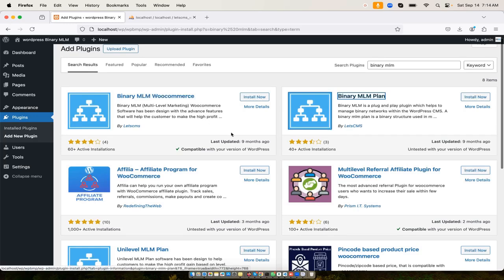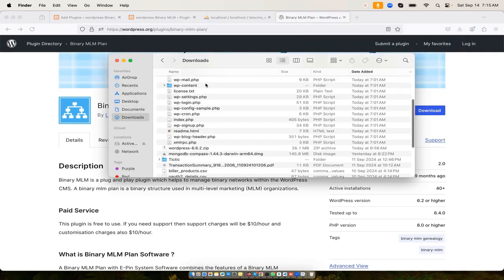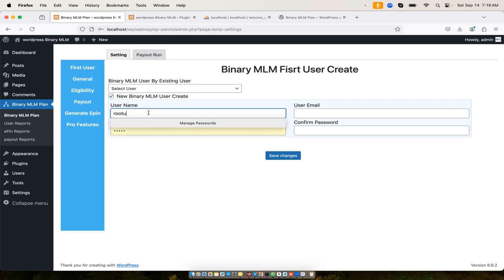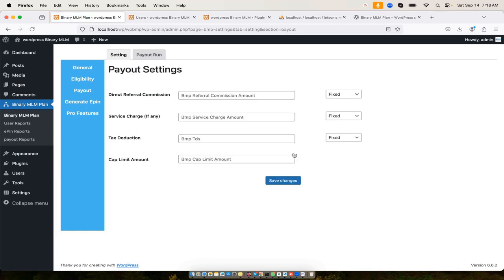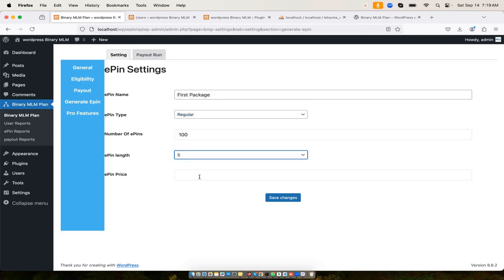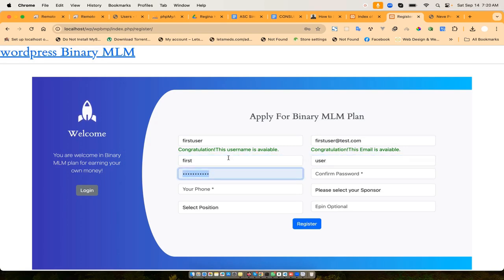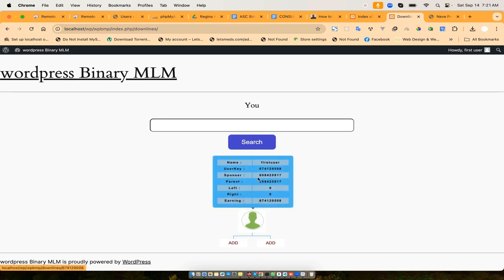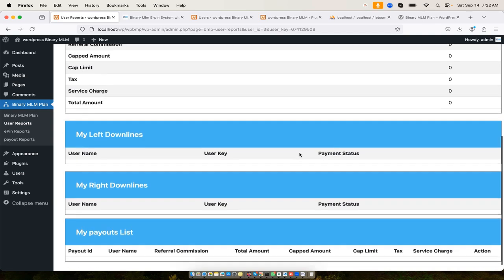Affiliate Binary Tree: How Binary MLM E-Pin System Works & Install | Free Download & Customizations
In this video, we explore the Affiliate Binary Tree and its role in the Binary MLM E-Pin System. You'll learn how to set up and install this powerful system, with detailed step-by-step instructions. We'll also discuss how to customize the platform to suit your business needs.

Key Features Covered:
✅ User Dashboard
✅ Genealogy Tree
✅ Run Payout
✅ User Reports
✅ Distribute Commissions
✅ Referral Commissions
✅ Level Commissions
✅ Joining Commissions
✅ Company Commissions
✅ Regular Bonuses

Whether you're new to MLM or a seasoned pro, this video will provide you with everything you need to effectively run and manage your Binary MLM system.

📥 Free Download and Customization Options Available!